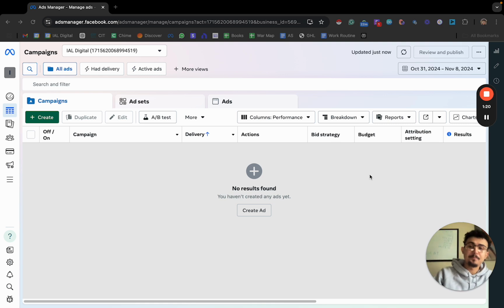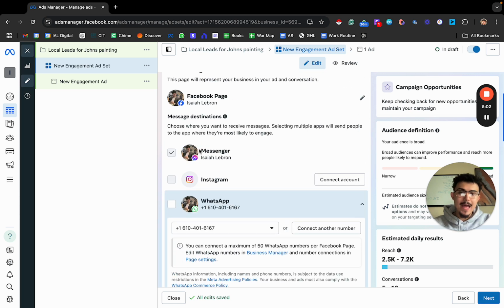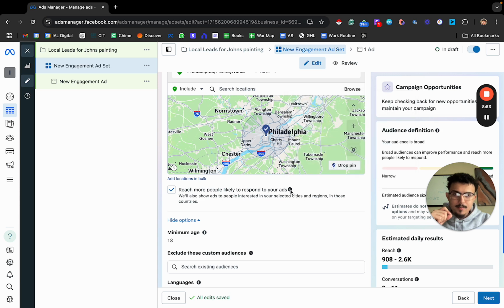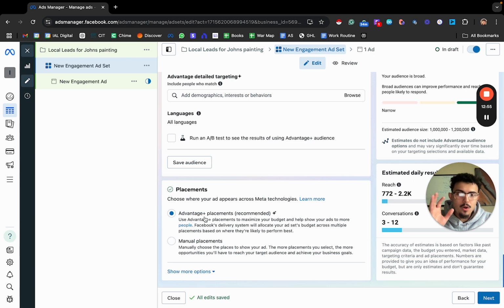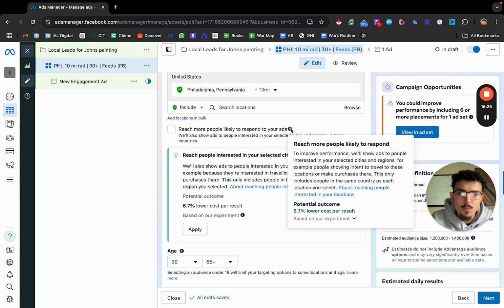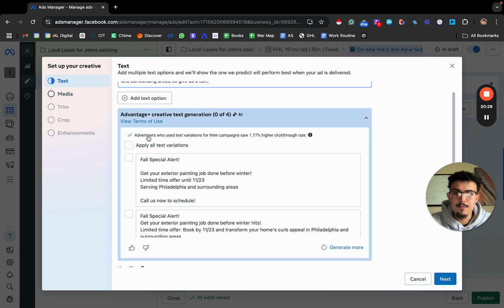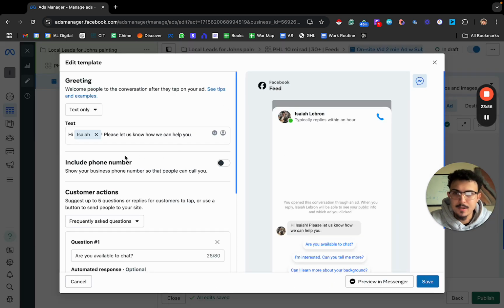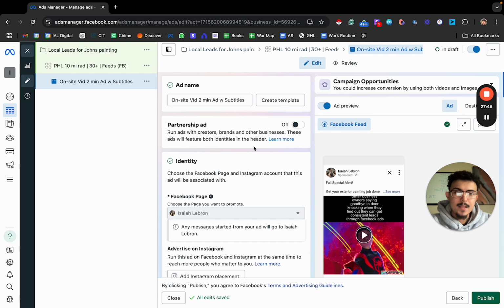How To Setup Facebook Engagement Ads In 2025 | Local service businesses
Local Service Businesses 2025 | GET more local Leads

In today’s video, we’re diving into proven techniques to help you generate more leads for your local service business. If you’ve been struggling to get more local servuce leads, this guide is designed just for you. By implementing these powerful local service lead generation strategies, you’ll learn how to boost your client base, improve your business visibility, and ensure a steady stream of customers needing your services.

Whether you’re just starting or looking to grow an established business, marketing is key. Local service business marketing doesn’t have to be complicated, but it does require understanding where your potential clients are and how to reach them.